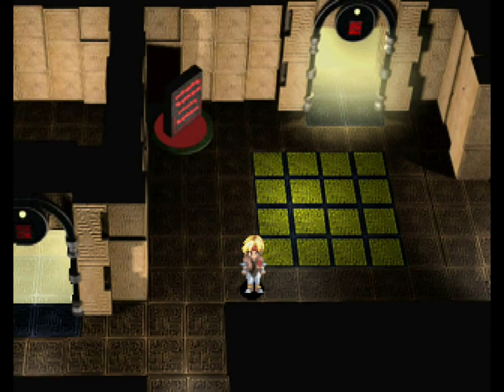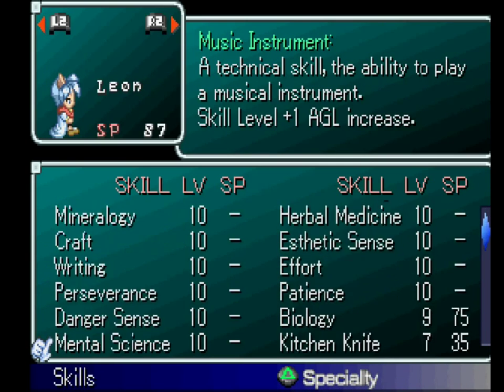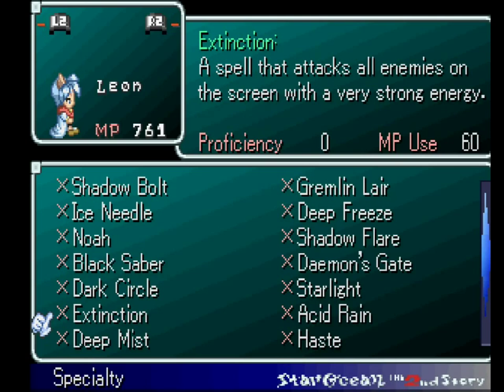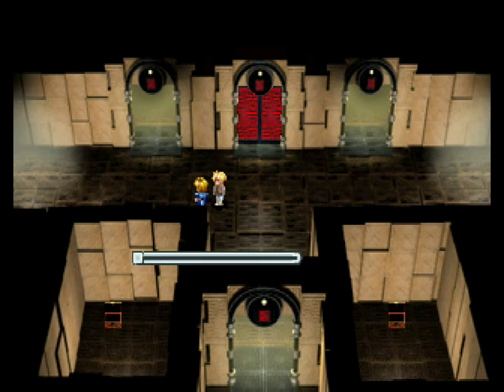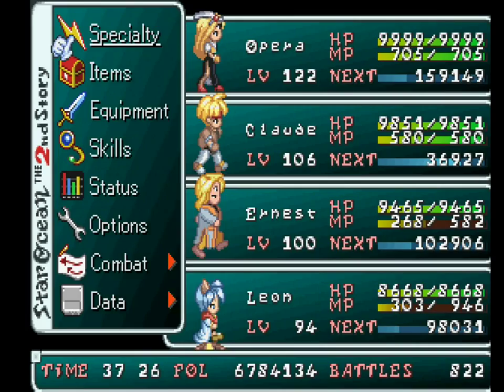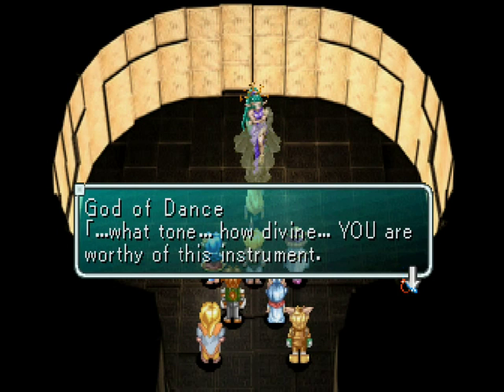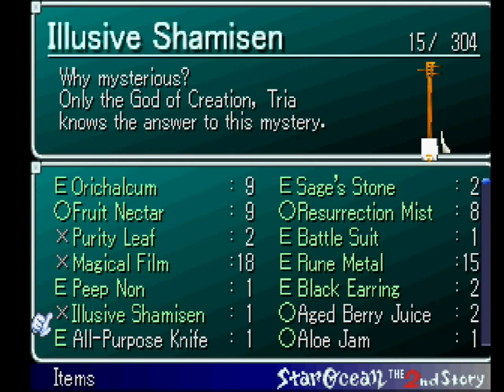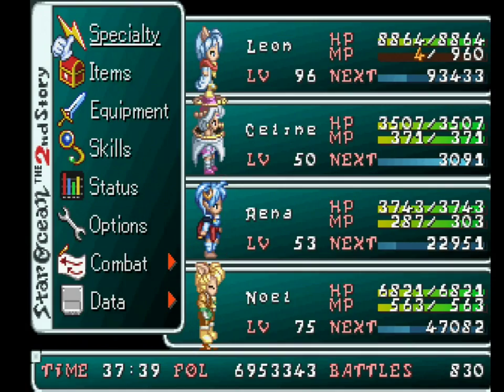Star Ocean: The Second Story Playthrough Part 78 ~ “Dancing God Altar”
Want to keep in touch or show your support? Then please comment, like, or share the video! ^.^

Episode Recap:

We explore Level 4 of the Cave of Trials, Dancing God Altar.

Star Ocean: The Second Story (known in Japan as Suta Oshan Sekando Sutori [スターオーシャン セカンドストーリー]) and its respective characters are copyright of tri-Ace and Square-Enix (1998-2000).